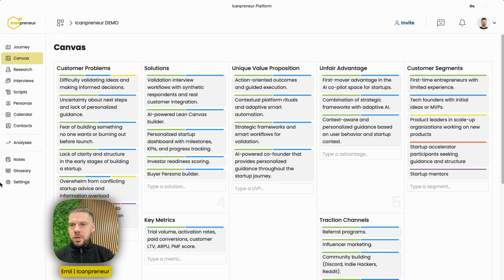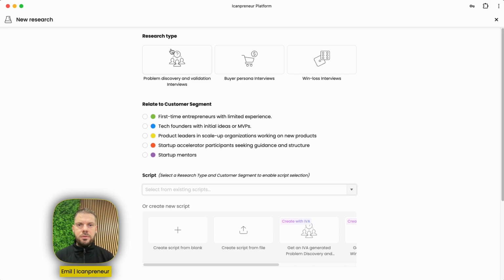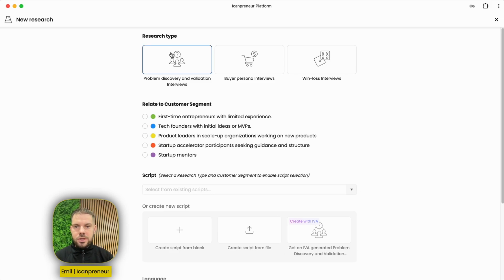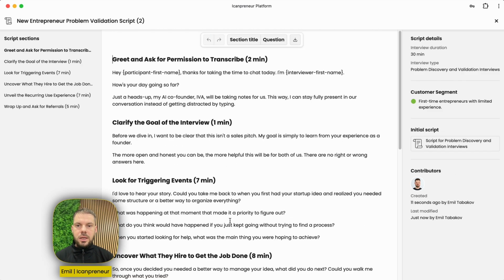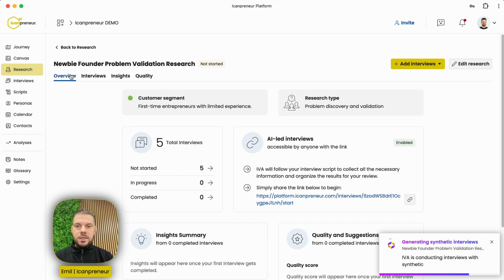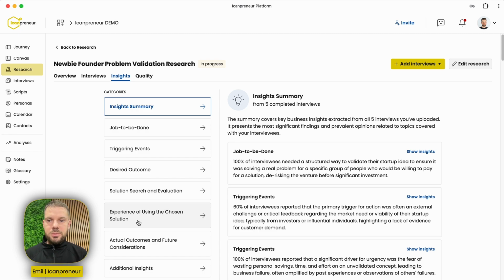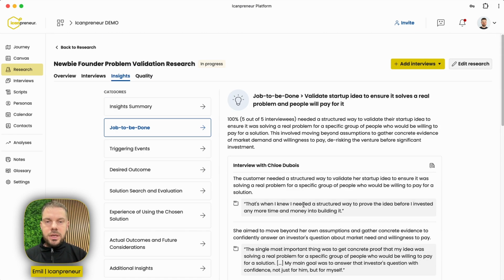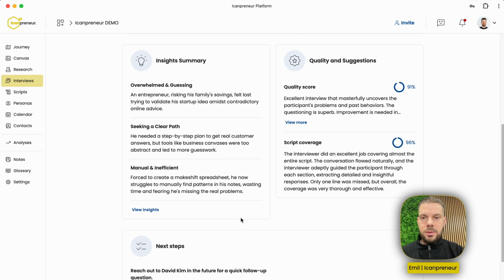Create your first research and get your first insights within minutes with synthetic interviews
Customer interviews are essential tool to validate your idea, understand what type of product you need to build, how to differentiate from competitors, how to create a winning GTM strategy and so on.

In this video, we will see how to use the Icanpreneur platform to create a customer research and we will get our first insights within a few minutes from synthetic respondents.

0:00 - Intro
0:30 - Create your first research
0:41 - Different types of customer interviews
1:52 - Create an interview script
2:34 - Get your first insights from synthetic interviews
3:08 - Customer research insights and analysis
4:01 - Feedback to avoid most common mistakes when conducting customer interviews
4:34 - Conclusion